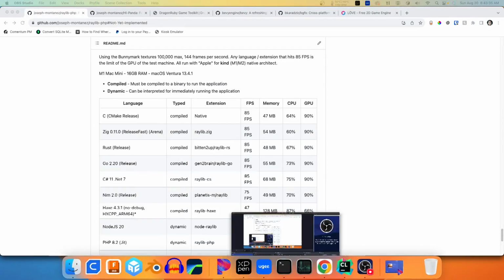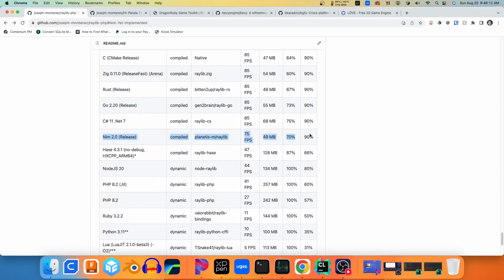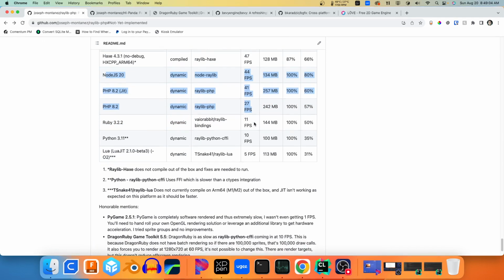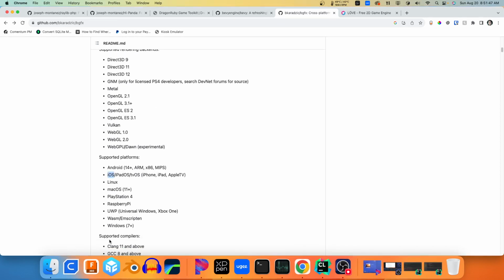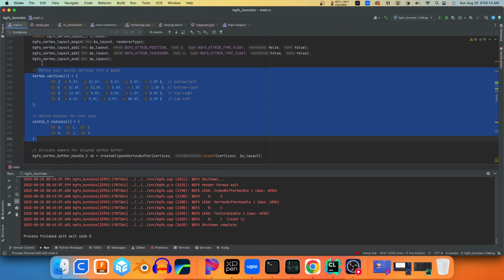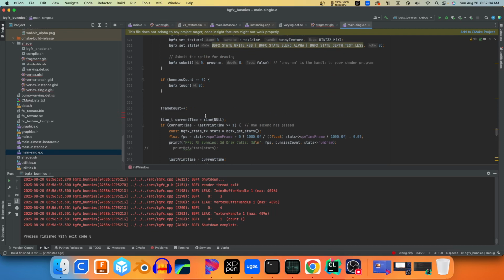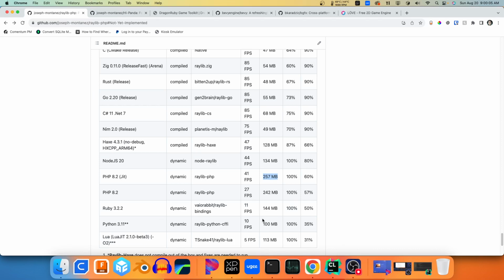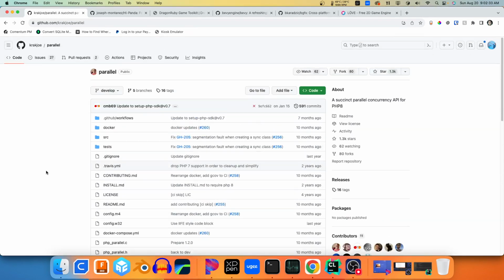Raylib Benchmarking Across Bindings & BGFX/SDL Metal Testing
I push my bindings against other brings from other programming languages and try a few other game frameworks, and then how much raw performance can I get moving to Metal versus OpenGL.